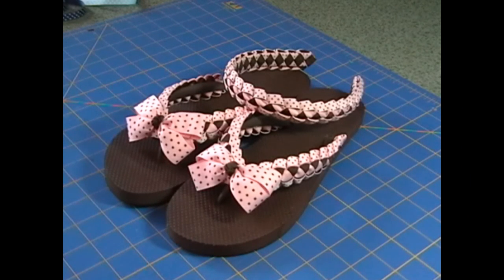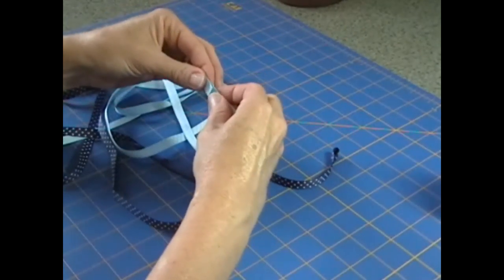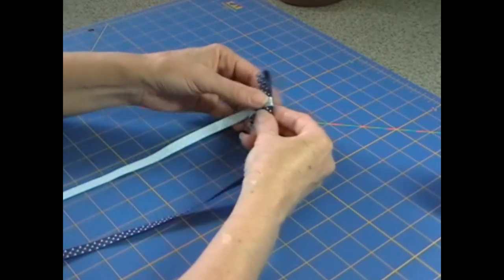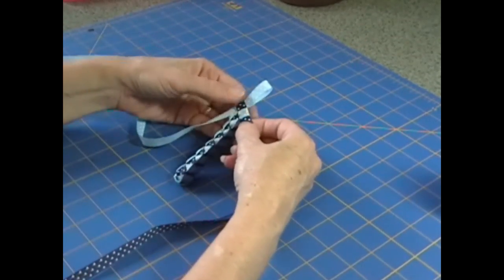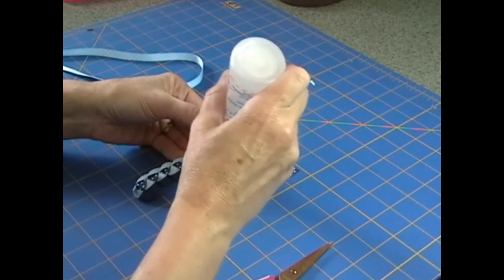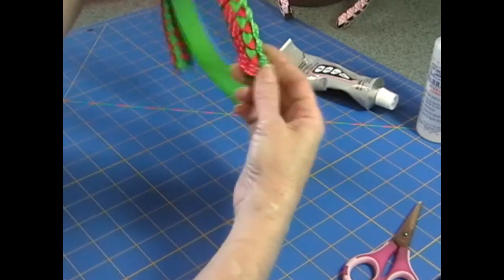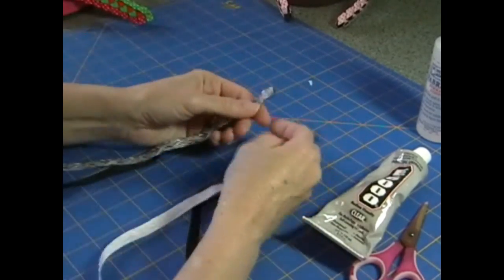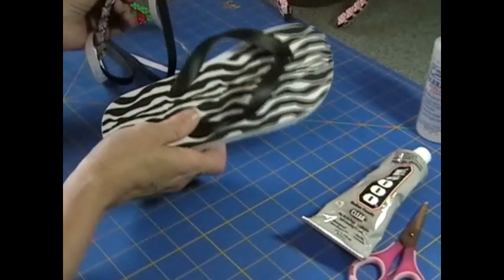Military Braid Tutorial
Learn how to make a military braid with ribbon from Really Reasonable Ribbon.  Use it to decorate a headband or a great pair of summery flip flops.  Stop by our blog for more great ribbon crafting ideas!